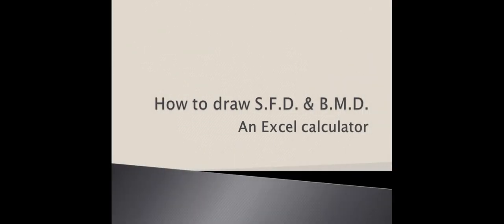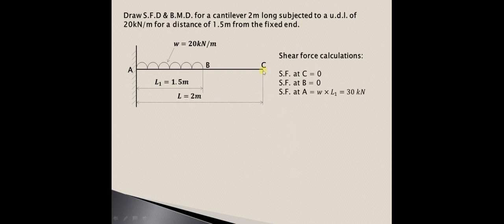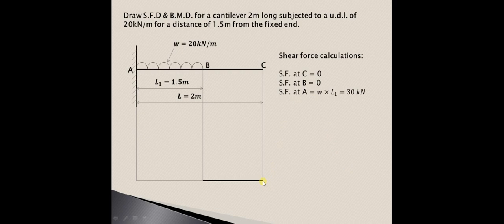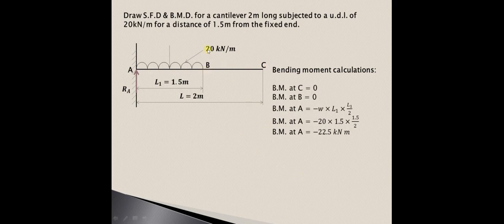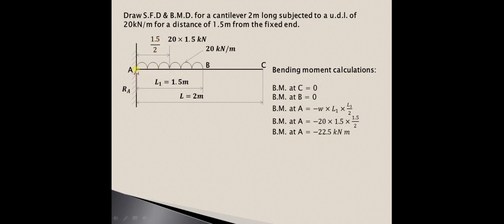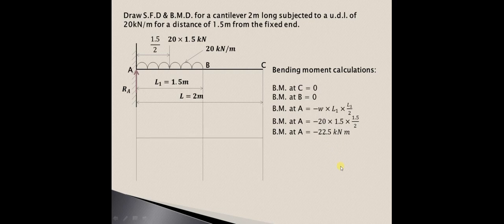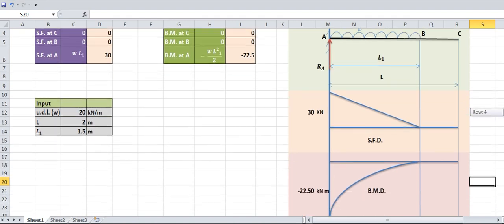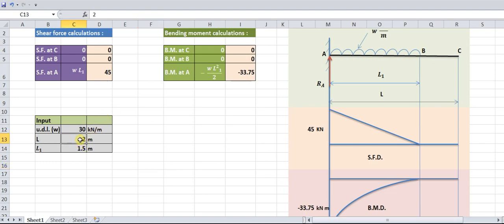How to draw S.F.D.& B.M.D.(Cantilever beam) - GATE Mechanical Examination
This video explains how to draw shear force diagram (S.F.D.) & bending moment diagram (B.M.D.) in case of cantilever beam.
For GATE  Mechanical engineering preparation.
We have also prepared an Excel sheet calculator for the same , so that we can get  values of shear force & bending moment directly.